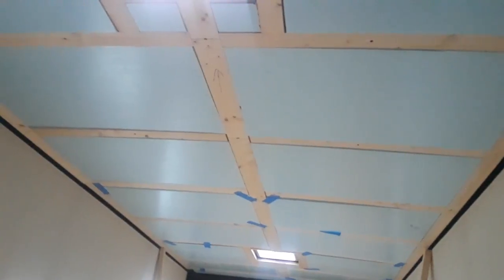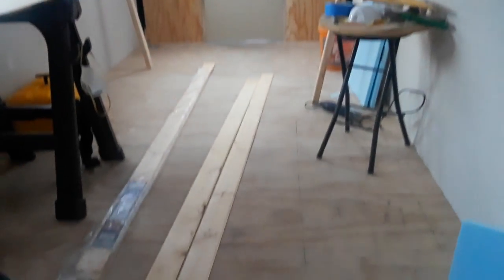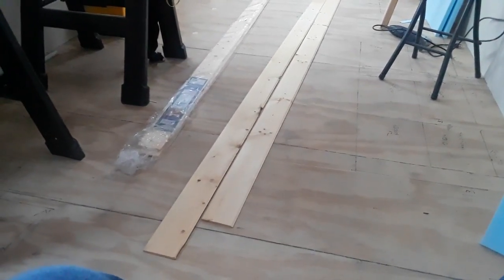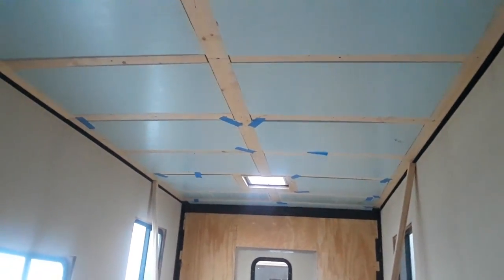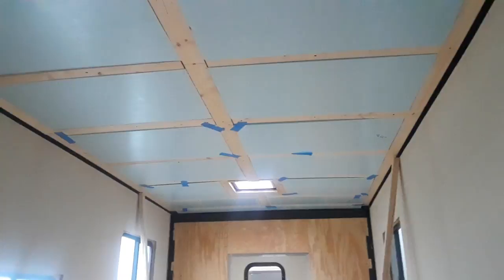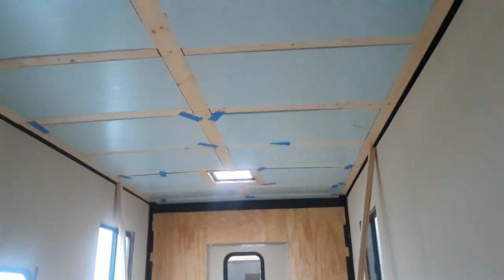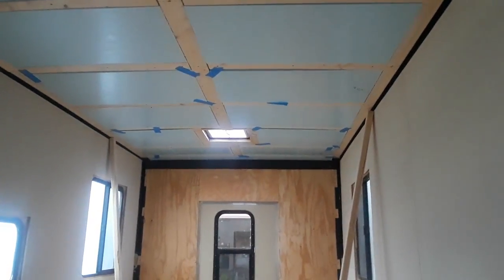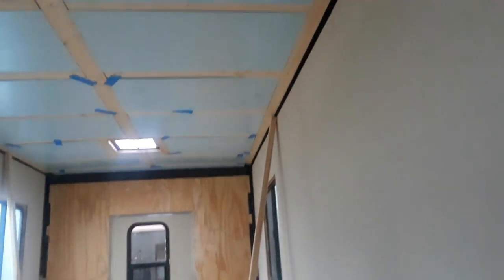A "Quickie" on the Ceiling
Furring strips and 2nd layer of insulation are now up on the ceiling. Coming soon, knotty pine tongue and groove planks. I inadvertently indicated this video was shot on Saturday. It was actually Friday.